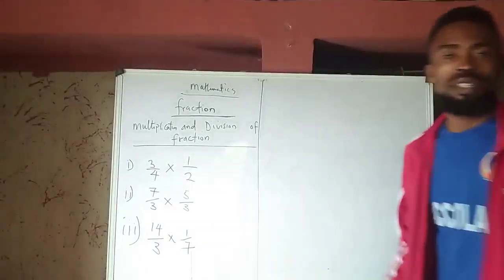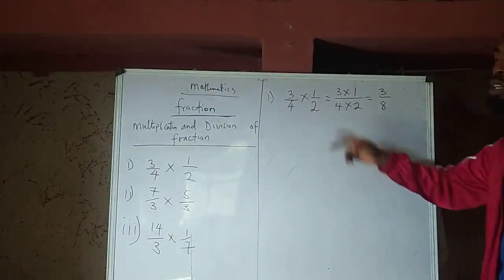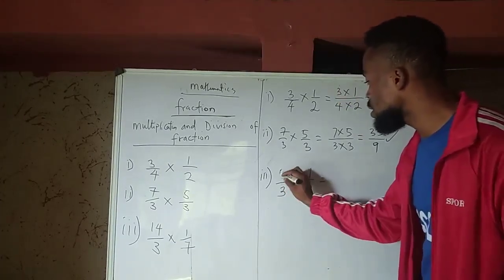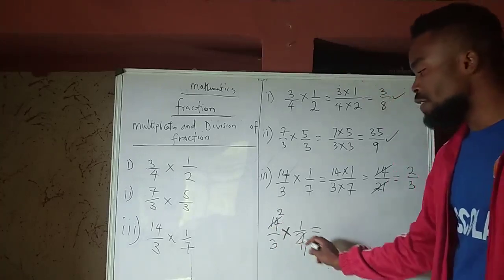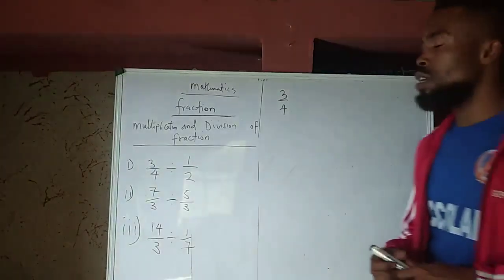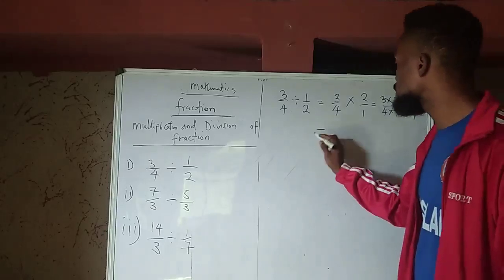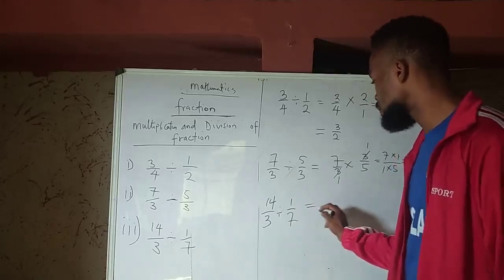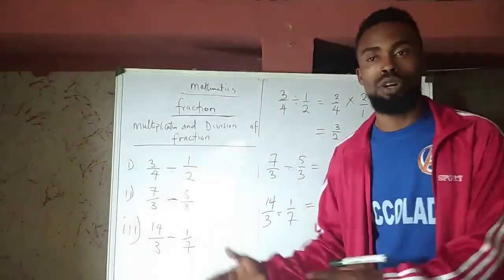Lesson 24, multiplication and Division of fraction